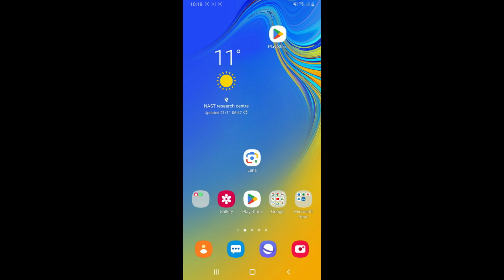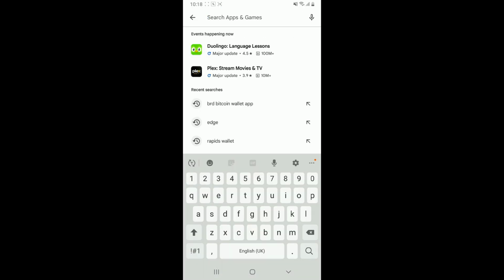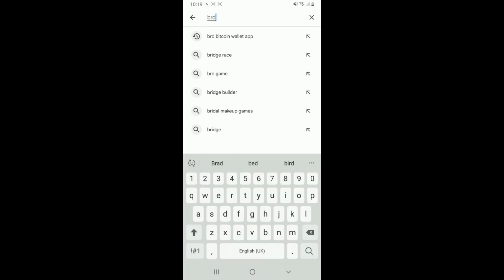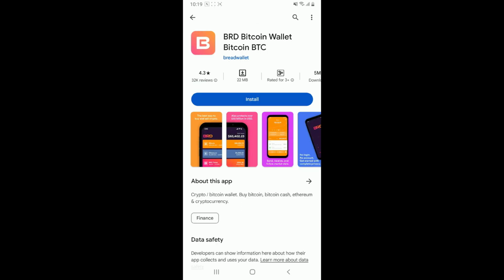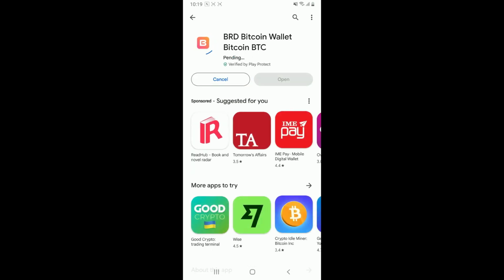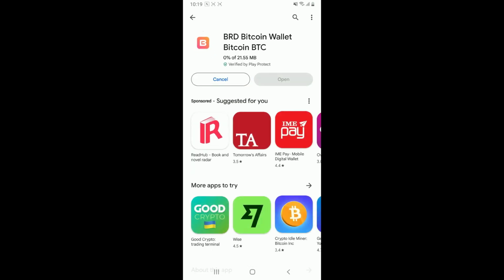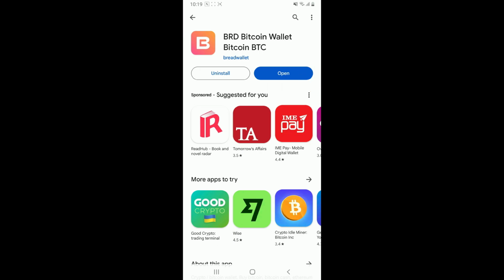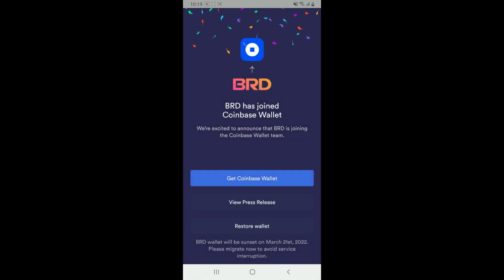How to Download & Install BRD Bitcoin Wallet on Android 2023?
Embark on your Bitcoin journey with the BRD Bitcoin Wallet! In this step-by-step tutorial, we'll guide you through the process of downloading the BRD Bitcoin Wallet app on your Android device. Whether you're a seasoned investor or new to the world of cryptocurrency, this guide ensures a seamless download experience. Watch now and secure your Bitcoin assets with the BRD Wallet!